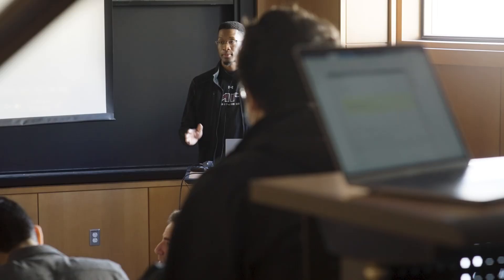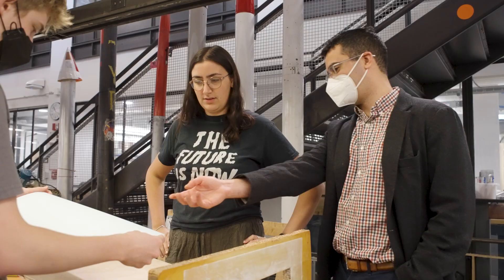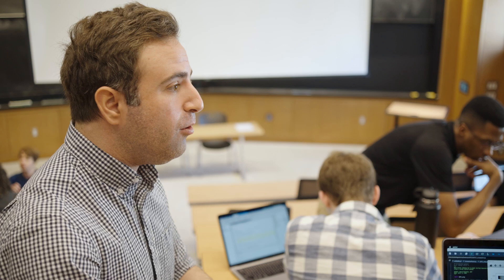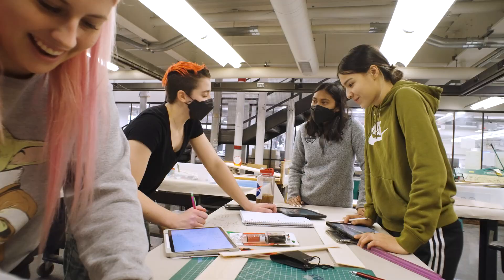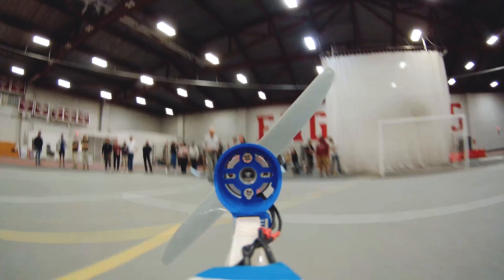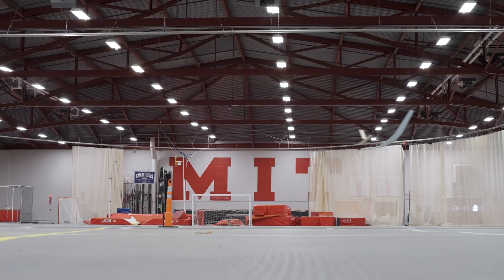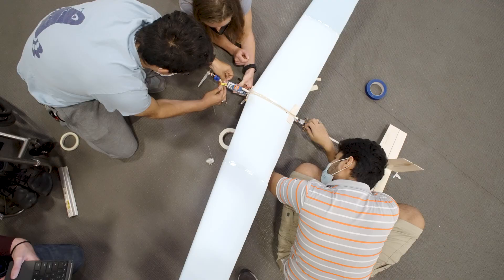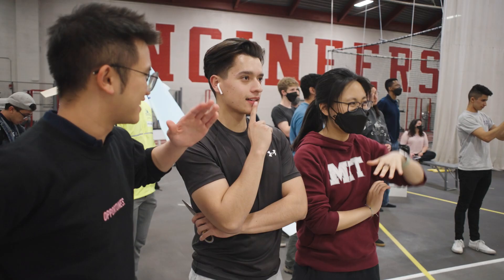Unified Flight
For MIT AeroAstro sophomores, Unified Flight is a rite of passage, a set of highly intensive foundation-building classes that set students on a course toward becoming Astronautical Engineers.